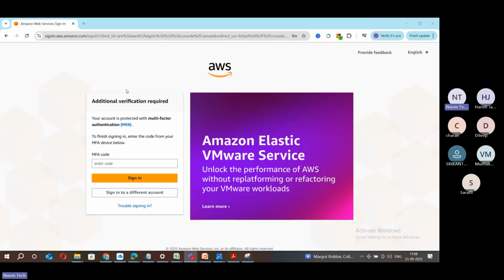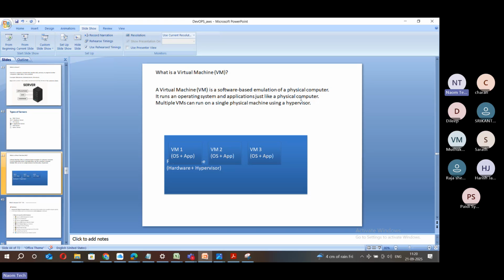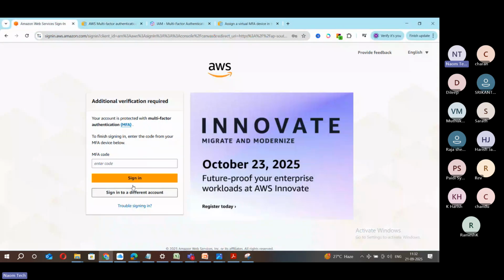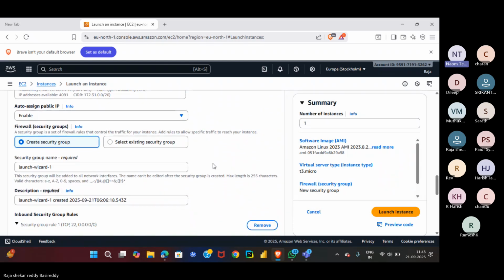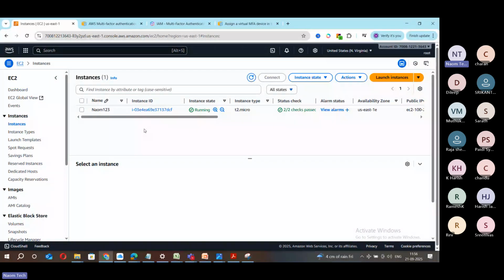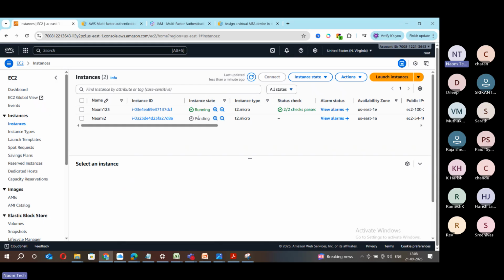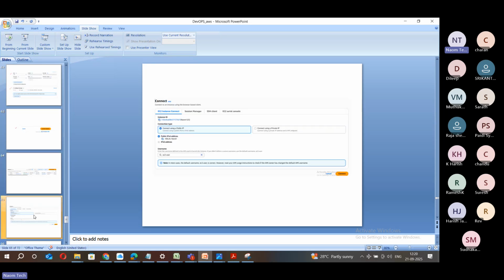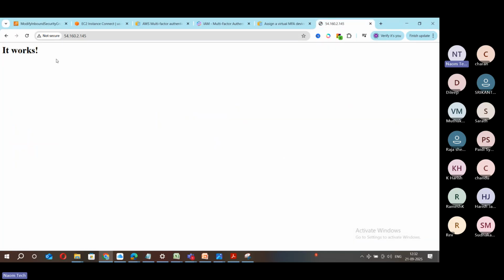Zero to Hero in AWS - Day 2 | Secure Your First EC2 Instance - Step by Step Guide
Learn how to launch AWS EC2 instances, create AMIs, and connect to your instance effortlessly with real-world examples.

“Want to master AWS EC2 quickly? In this session, we cover:
How to launch EC2 instances in AWS with practical guidance
How to create AMI (Amazon Machine Images) for easy backups and replication
How to connect to your EC2 instance using SSH (Linux) or RDP (Windows)
Real-world examples and best practices to simplify cloud learning

Perfect for beginners, cloud enthusiasts, and anyone looking to strengthen their AWS skills. Watch now and start building your cloud infrastructure step by step!”